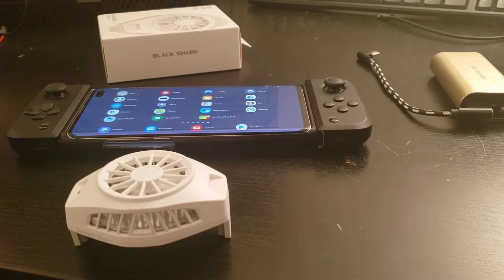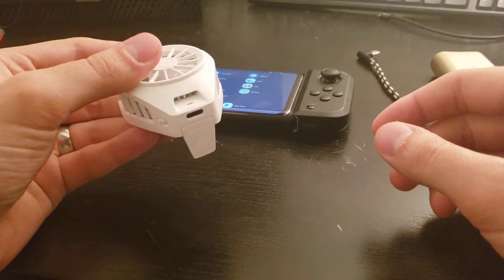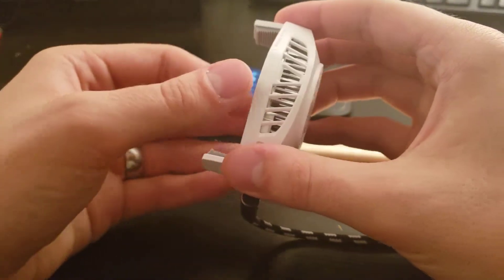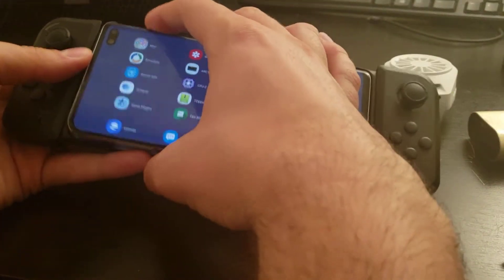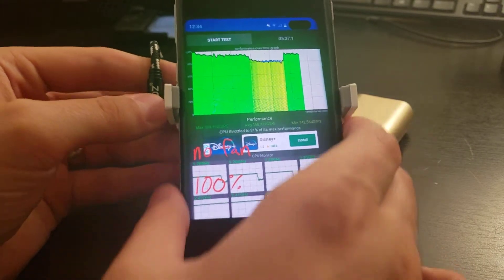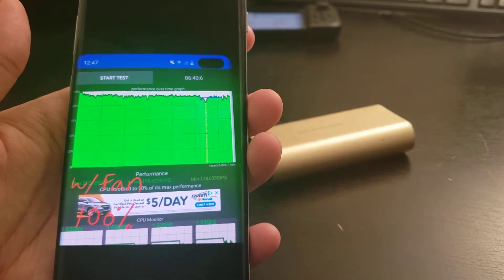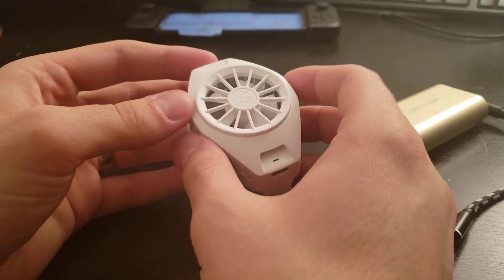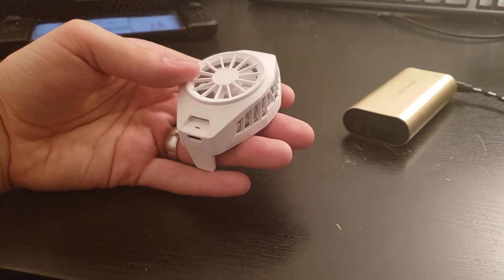Xiaomi blackshark usb cooling fan review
Today I am showing you the blackshark cooling fan from Xiaomi. This is an awesome little accessory for your mobile phone that can really be used with any phone that fits inside it, both iPhone and Android. I also show off a test I ran showing the cooling performance with a thermal throttling test app. Overall I am pleased with the results.